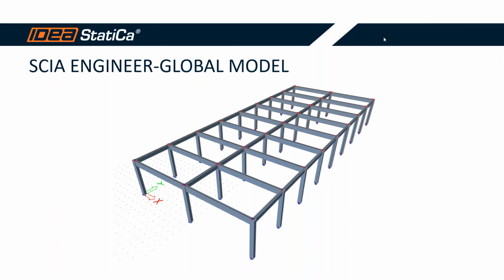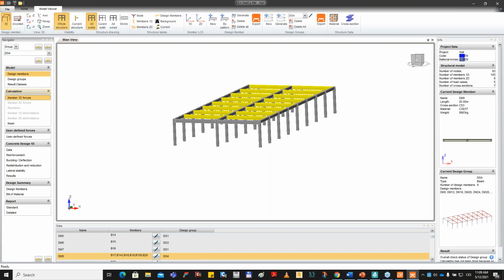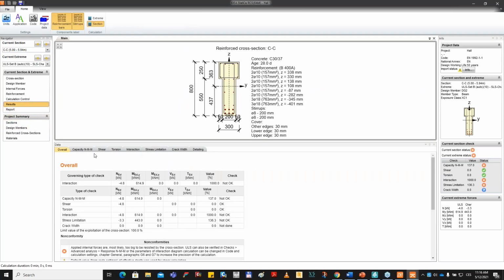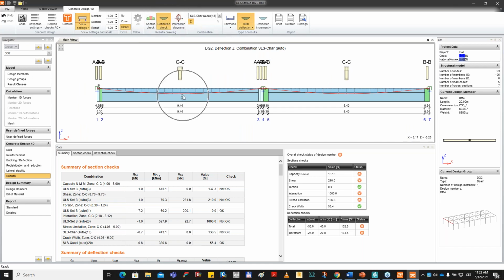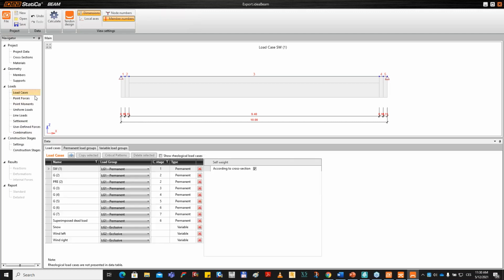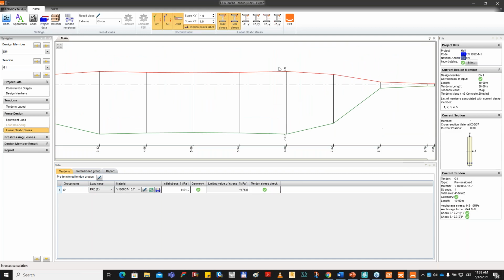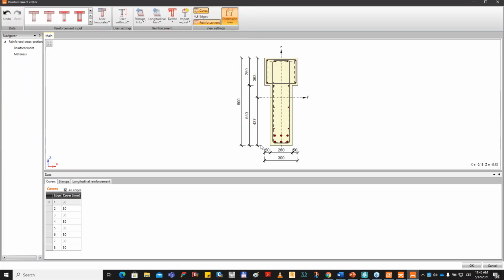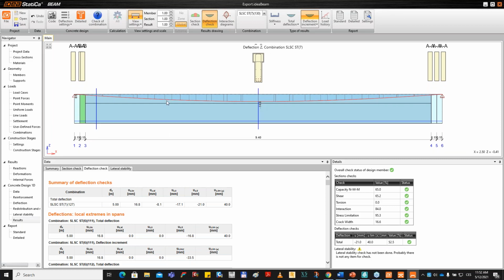Reinforced or prestressed concrete beam?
A lot of engineers face sometimes a situation when code-checks of the reinforced concrete beam are not fulfilled and no change of the cross-section or dimensions is permitted. In this webinar, we will show how can you help yourself by easily designing and code-checking a pre-tensioned beam.

Today's content:
Export from SCIA Engineer to IDEA StatiCa BIM
Designing reinforced concrete members
Design of prestressed tendons
Linear elastic stress
How to create load combinations
Results interpretation